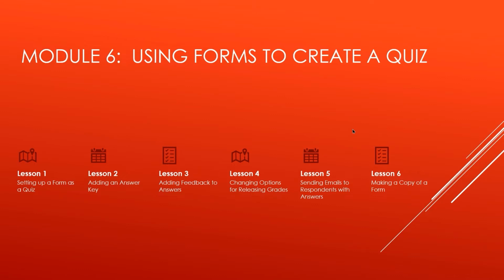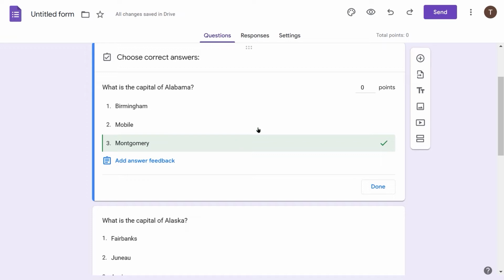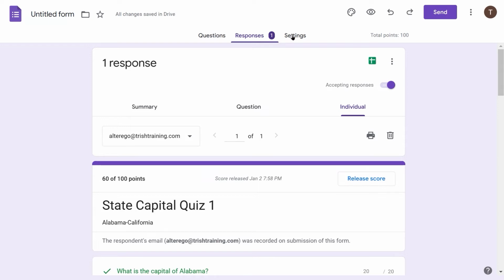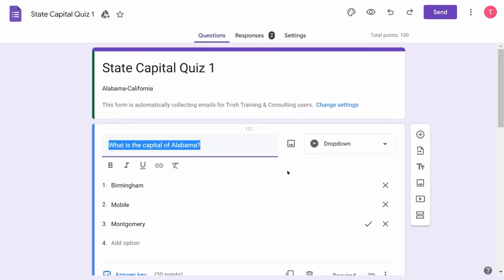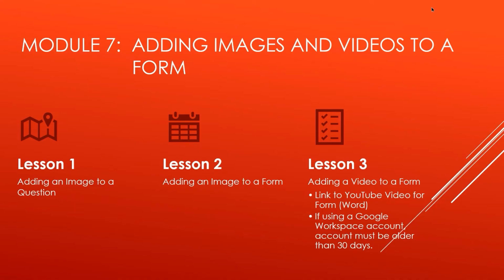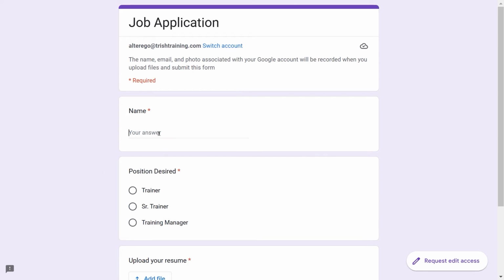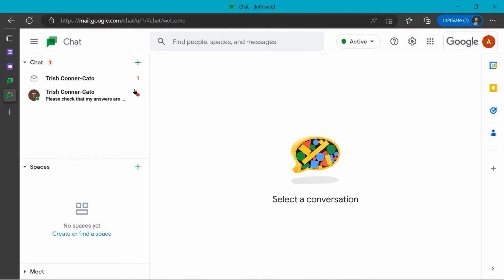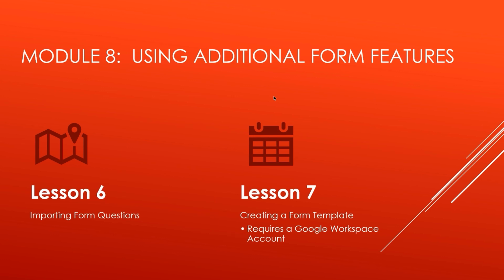Google Forms Advanced Tutorial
Who it's for: The class is recommended for users looking to better understand Google Forms or anyone converting to Google Workspace from another office suite like Microsoft 365.

What it is: Google’s free app for creating interactive forms, surveys, and quizzes.

What you'll learn: In this course, we’ll teach you how to create, edit, share, and print forms with Google Forms. We’ll start with the basics, like signing in to Google Apps, using the Apps menu, and accessing forms from Google Drive. Then, you’ll learn how to create a new form, add questions to that form, and preview it. We’ll end the first section by creating a new form using a template. Next, we’ll show you how to modify your form questions, insert titles, and create form sections. You’ll learn how to make a question required, as well as showing questions based on answers. After that, we’ll begin managing form responses. First, we will send a form, fill it out, and review the responses. We’ll move on to linking a form to a spreadsheet and viewing responses in the linked spreadsheet. We’ll cover form settings and appearance. You’ll learn how to modify the theme and background colors, as well as font, header images, and more. Next, you’ll learn how to create quizzes with Google Forms. We’ll start by setting up a form as a quiz, including an answer key, and adding feedback to answers. You’ll learn how to release grades and email respondents. Finally, we’ll cover adding images and videos to forms, and end with a look at advanced settings and integration with other Google Apps.

Start 0:00
Introduction 0:09
Quizzes 1:42
Setting Up Forms as Quizzes 2:15
Adding Quiz Questions 4:32
Adding Answer Keys 8:52
Adding Feedback to Answers 11:13
Reviewing Quiz Responses 13:19
Releasing Grades and Sending Emails with Answers 16:38
Copying Forms 19:33
Quizzes Recap 22:06
Adding Images and Videos 23:19
Adding Images to Questions 24:03
Adding Images to Forms 27:25
Adding Videos to Forms 29:47
Previewing Forms to Play Videos 32:12
Adding Images and Videos Recap 32:50
Additional Forms Features 33:24
Allowing Respondents to Attach Files 34:37
Uploading Files from Your Computer 39:09
Uploading Files to My Drive 40:38
Uploading Files from My Drive and Locating Files 42:05
Creating Pre-Filled Forms 44:03
Importing Form Questions 47:34
Creating Form Templates 51:38
Additional Forms Features Recap 53:45
Conclusion 55:08